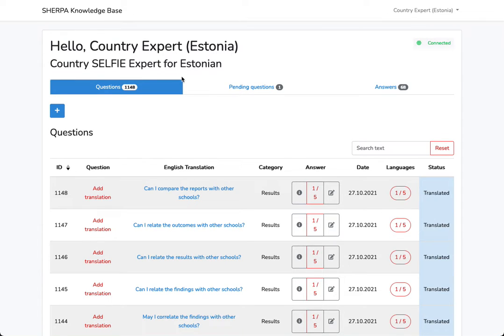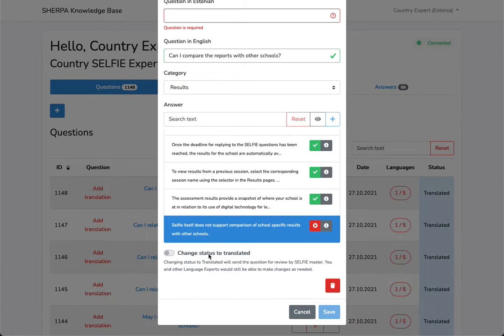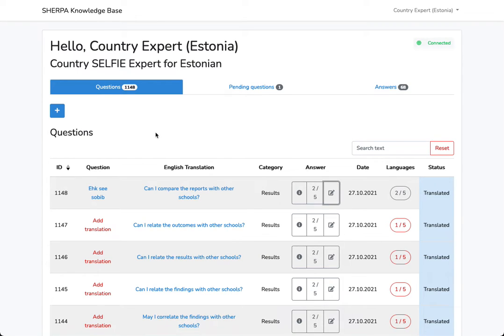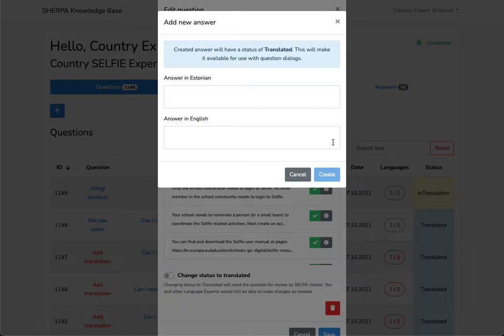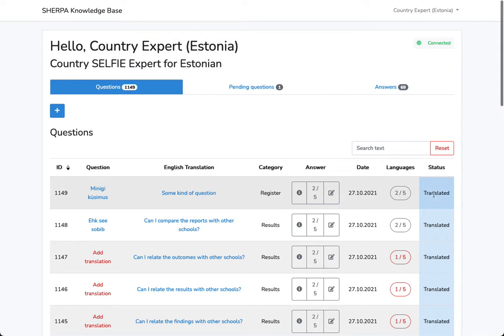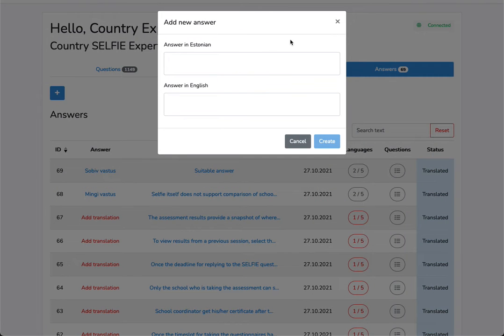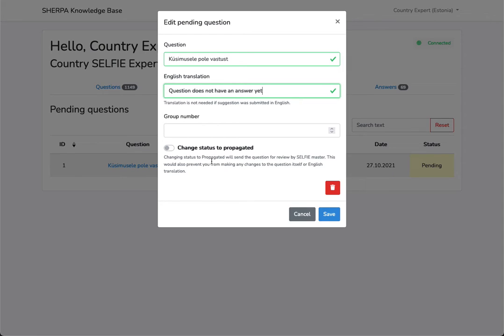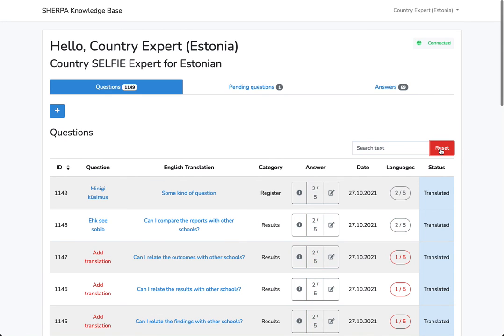BMS sherpa country expert